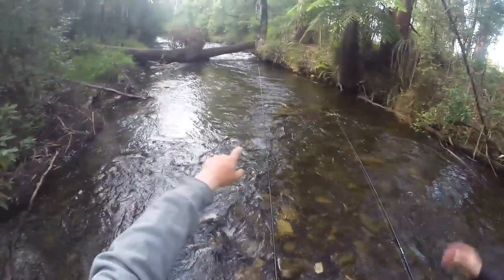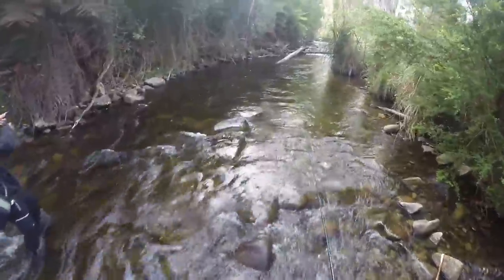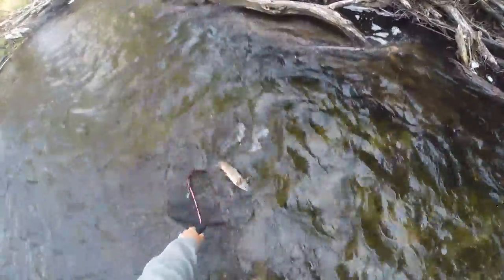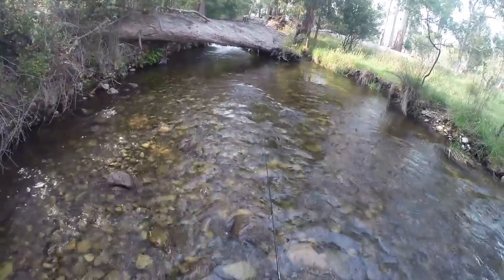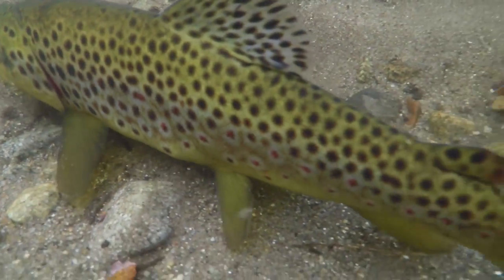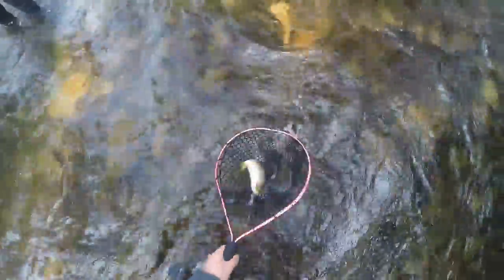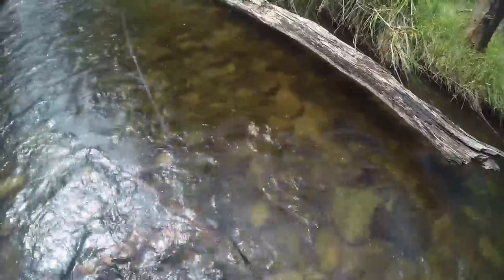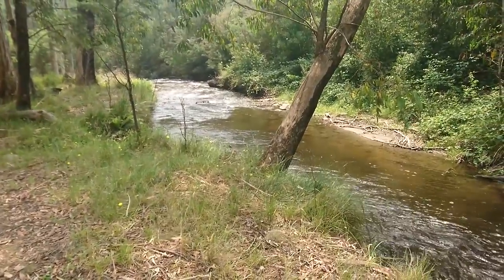Nearly BITTEN By A Tiger Snake Catching BIG Brown Trout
Went for a prework trout fish with Johnnie, came across some great sized fish from a small stream and had a tiger snake lash out at me. Johnnie had never fished a small stream for wild trout and hadn't caught a brown trout so it was great to get out and show him how I fish the streams and get him onto some good trout.